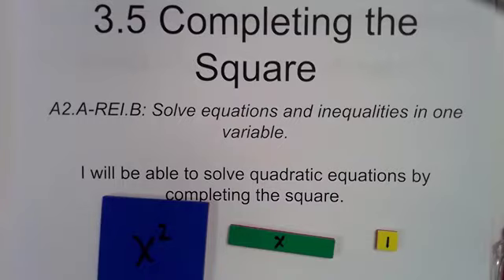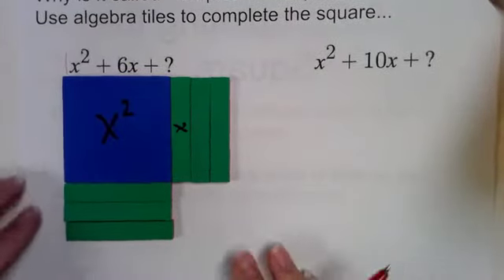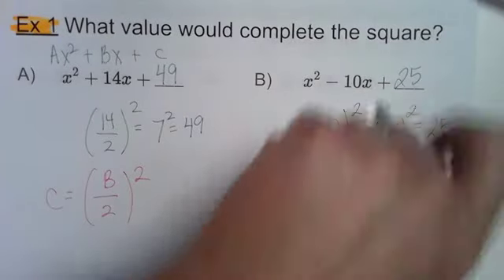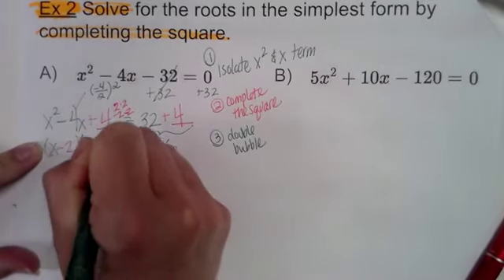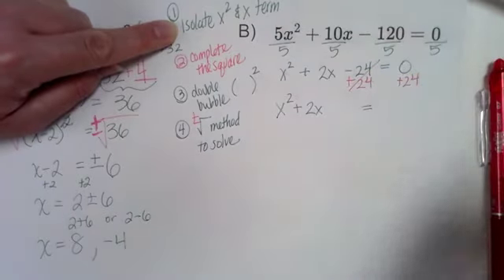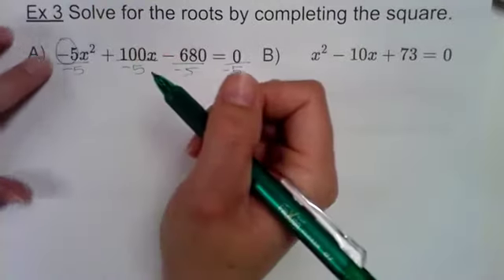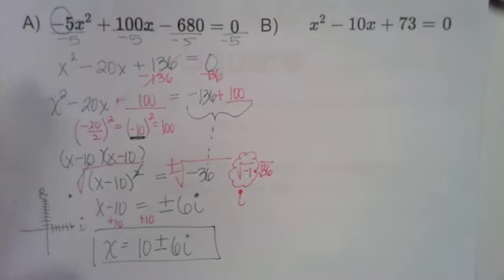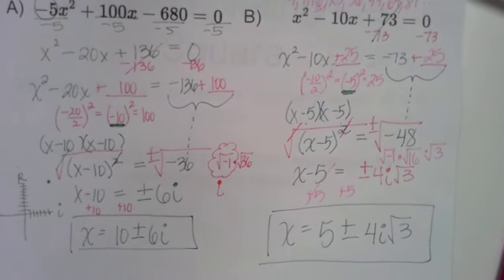A2 3.5 Completing the Square